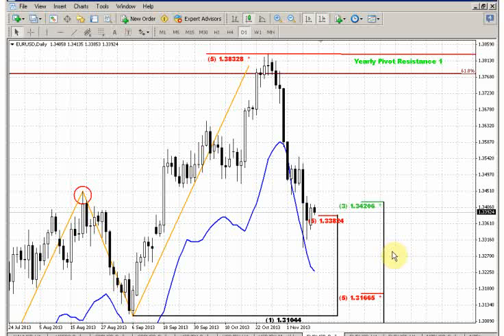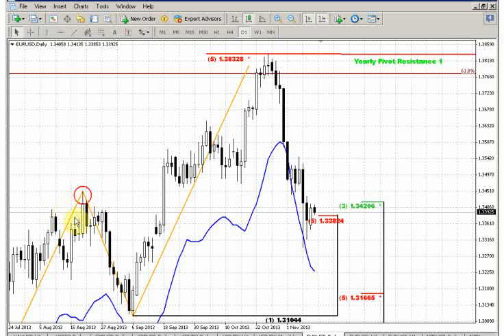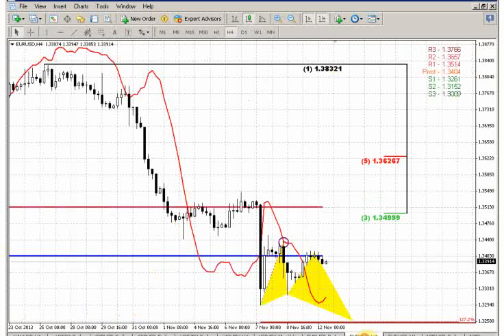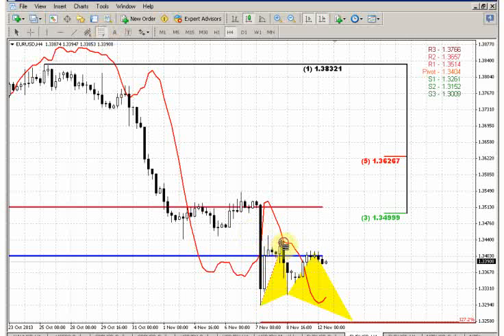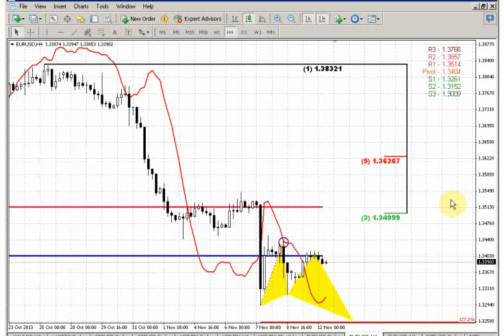ForexPeaceArmy | Sive Morten EUR Daily 11.12.13